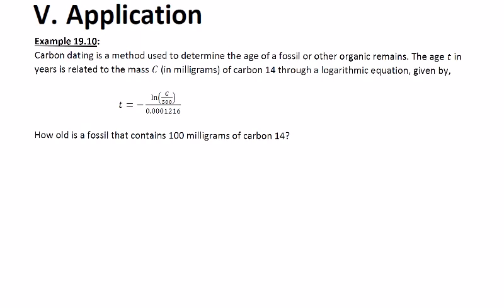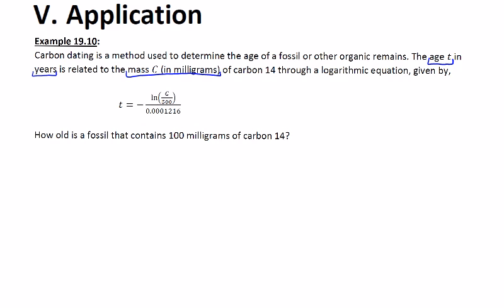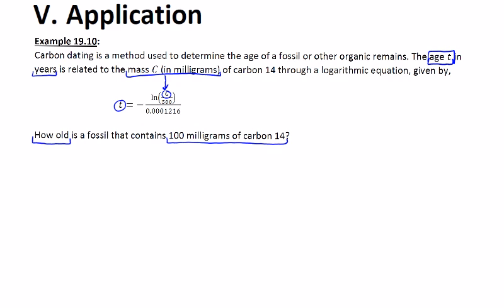Example 19•10 Grant Griffin